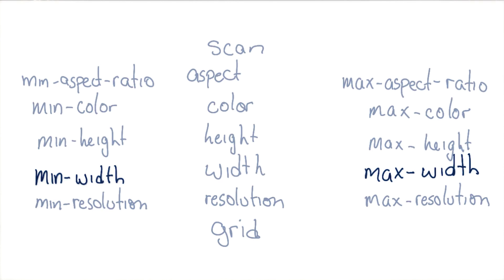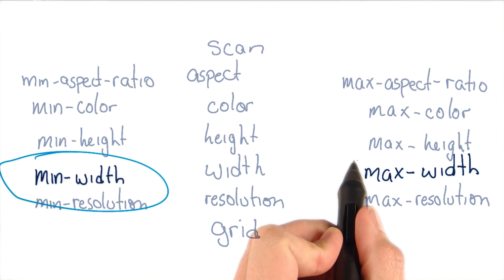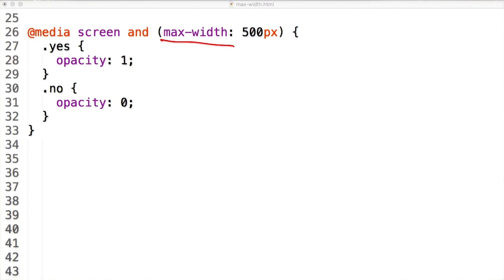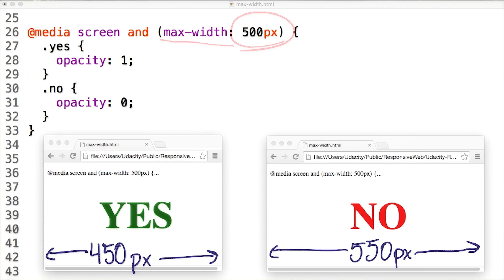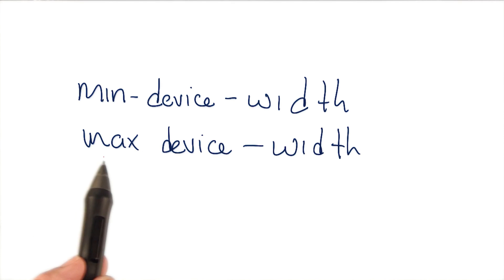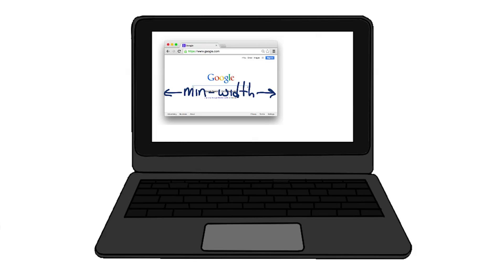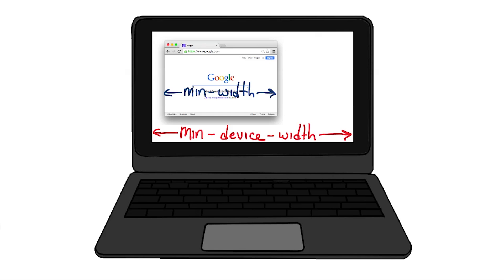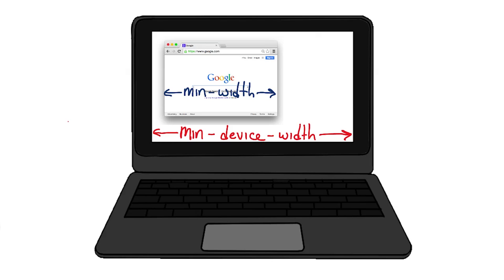“下一步”媒体查询